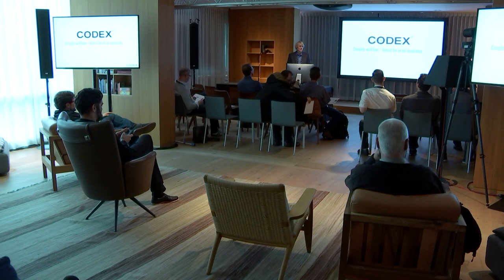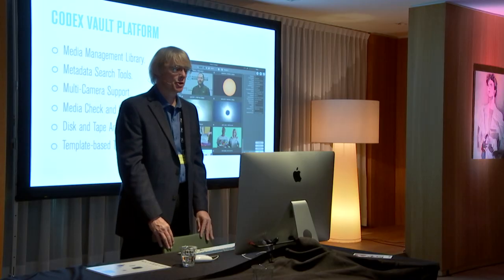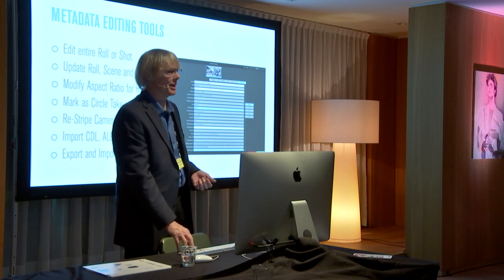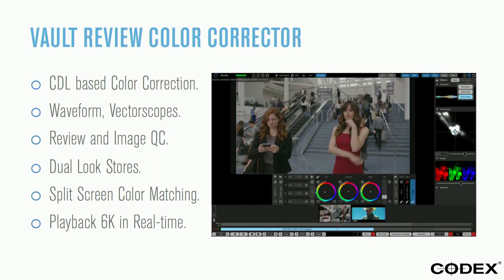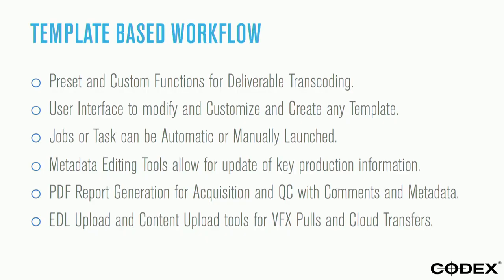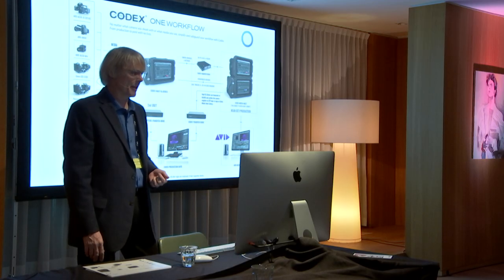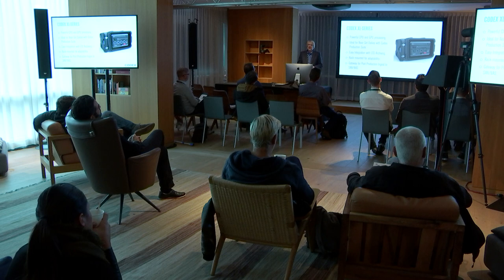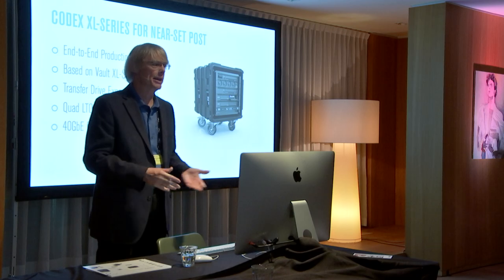RAW WORKFLOW FROM CAMERA TO FINAL CUT PRO X WITH CODEX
Brian Gaffney - CODEX

Codex will demonstrate and discuss RAW workflows from Camera to Final Cut Pro.

We will show how to easily clone, copy and transcode RAW files with colour and audio applied into the standard ProRes format ideal for editing in Final Cut Pro X.